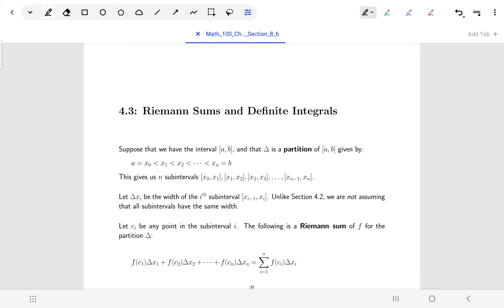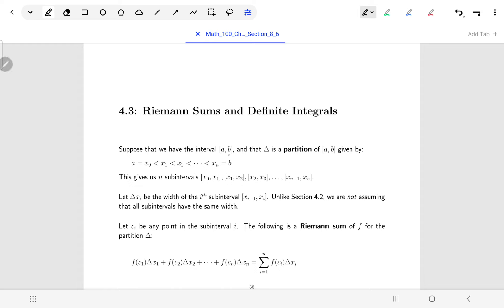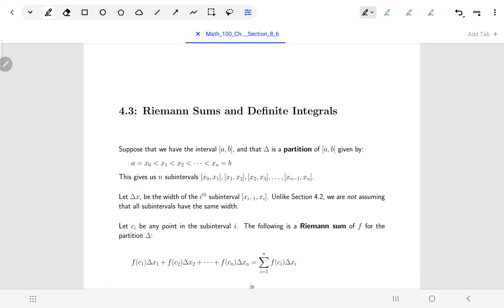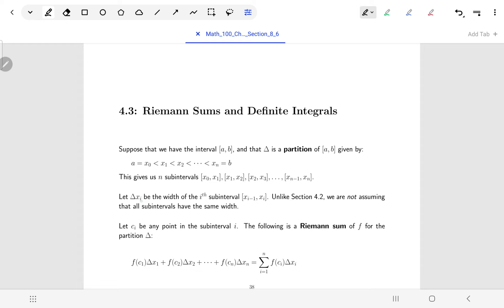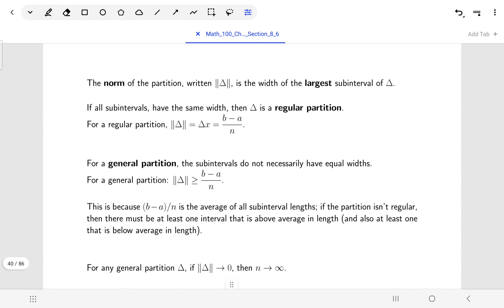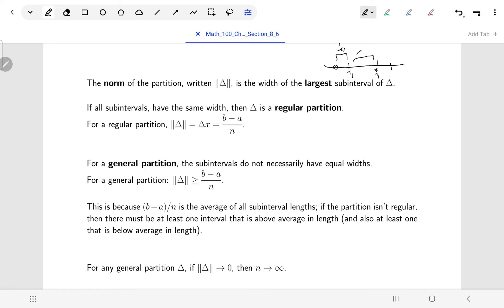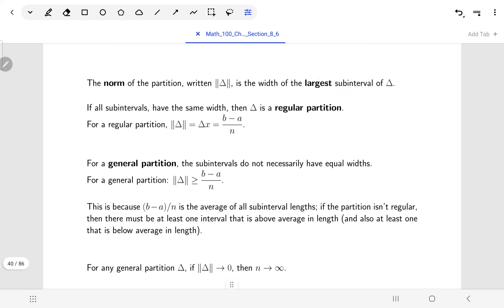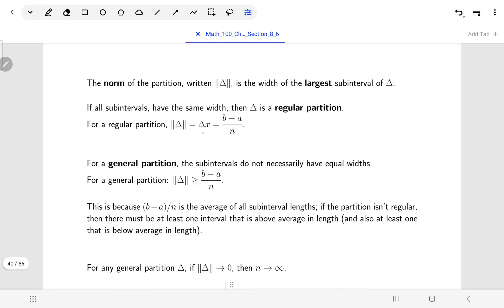Math 100: Section 4.3 (Part One)